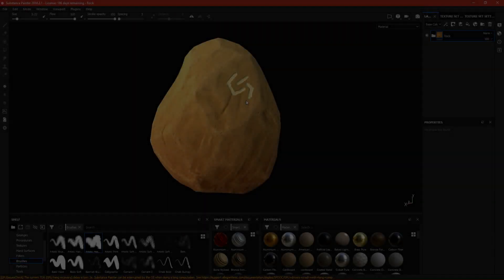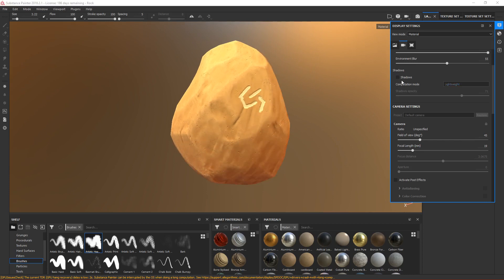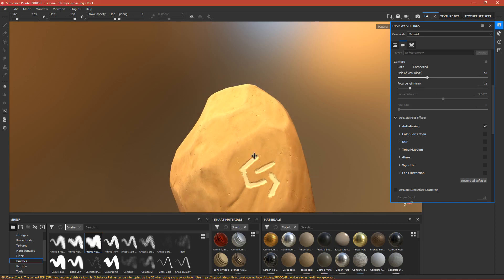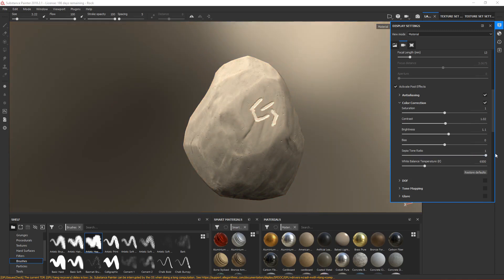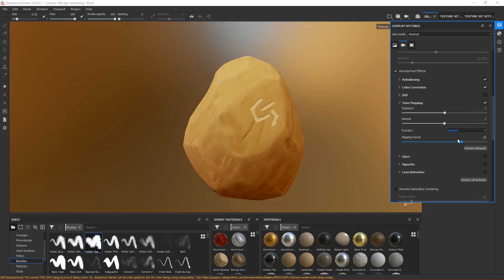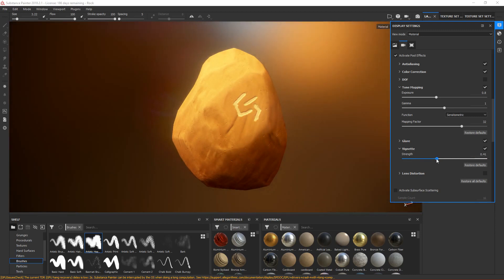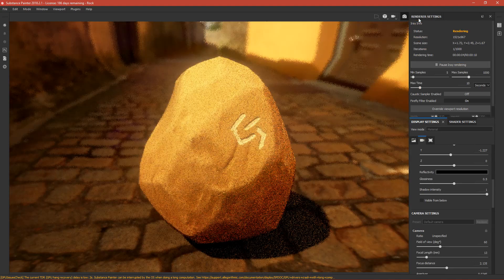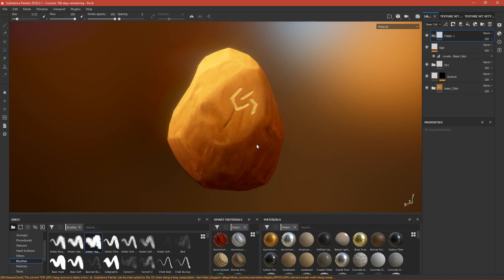Rendering Stylized Rock in Substance Painter | Portfolio Renders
Hi in this last part i will show you how to render the rock that we created in previous parts